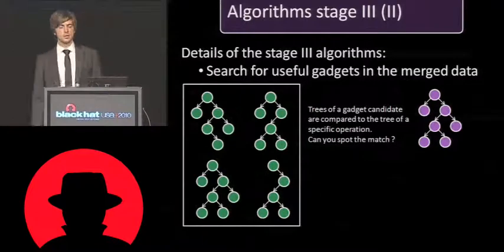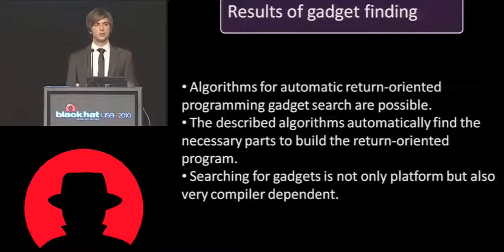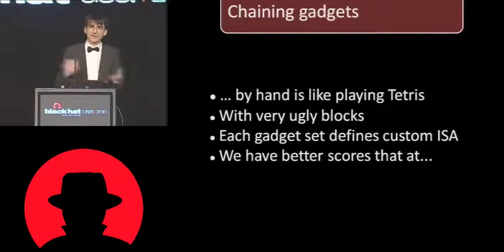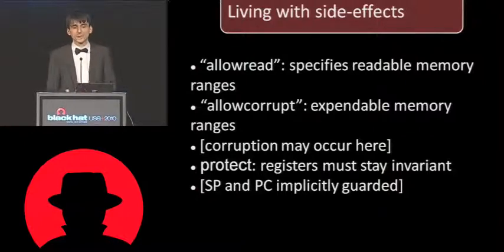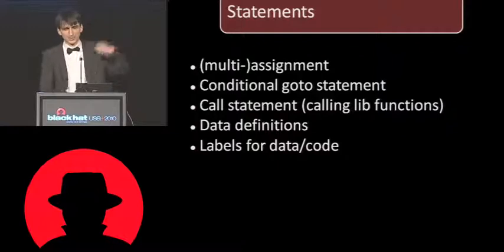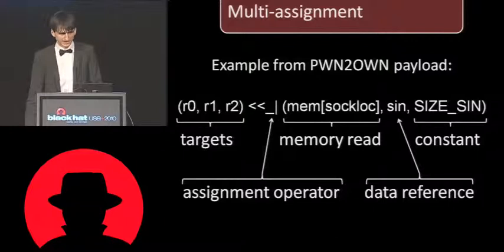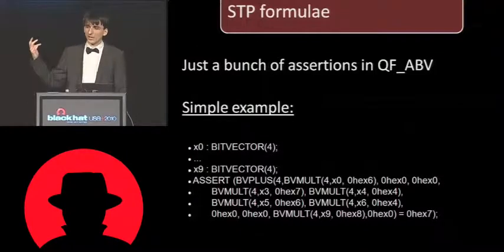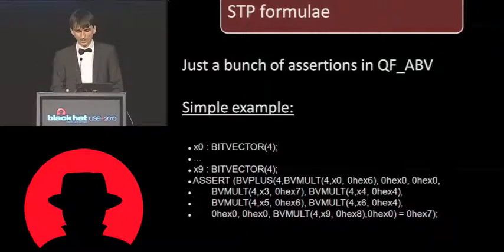Black Hat USA 2010: Everybody Be Cool This is a Roppery 3/5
Speakers: Vincenzo Iozzo, Tim Kornau & Ralf-Philipp Weinmann

Return-oriented programming is one of the most advanced attack techniques available today. This talk presents algorithms which allow an attacker to search for and compose gadgets regardless of the underlying architecture using the REIL meta language. We show a return-oriented compiler for the ARM architecture as a proof-of-concept implementation of the algorithms developed and discuess applications to the iPhoneOS platform. This compiler accepts inputs in an assembly-like language, simplifying the otherwise tedious gadget selection process by hand. Thus enabling the researcher to focus on the other parts of successful exploitation by minimizing the shellcode development time.